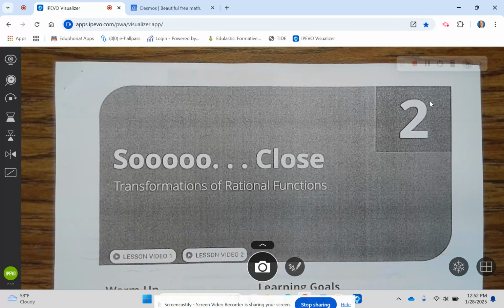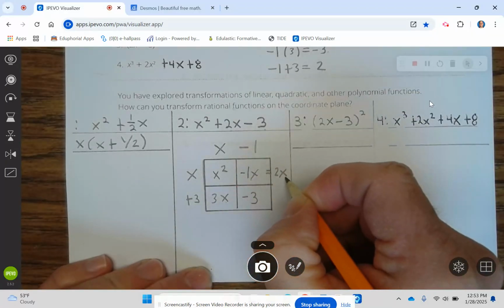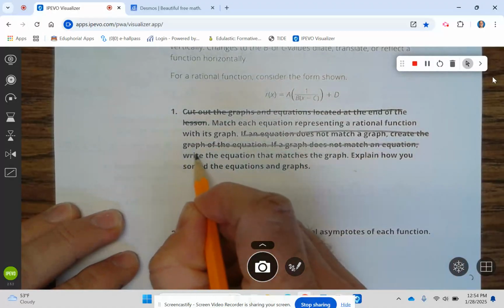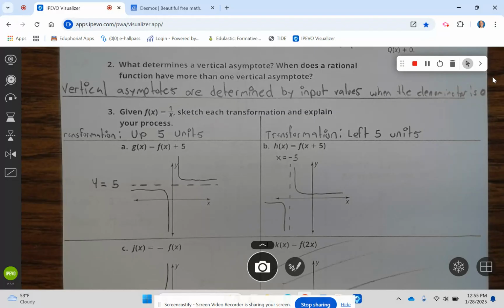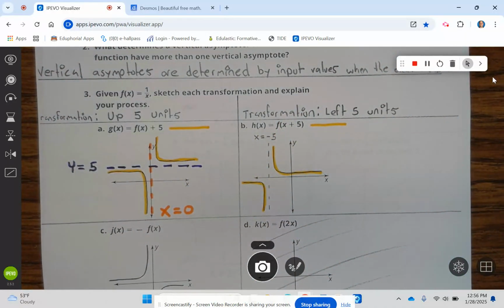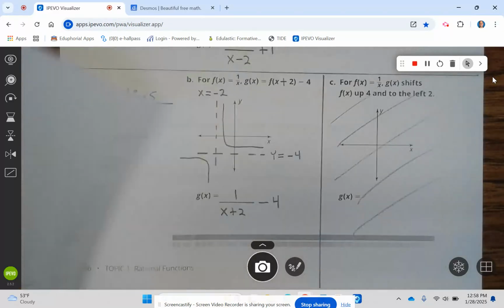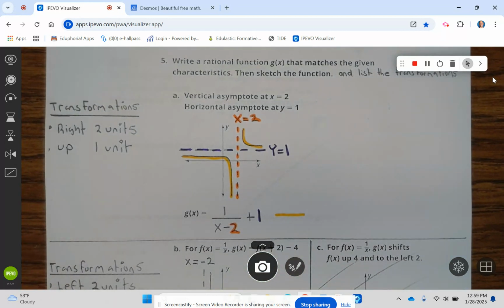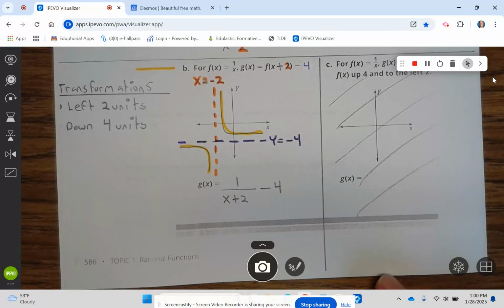1.2 Sooo....Close Activity 2.1-Algebra 2